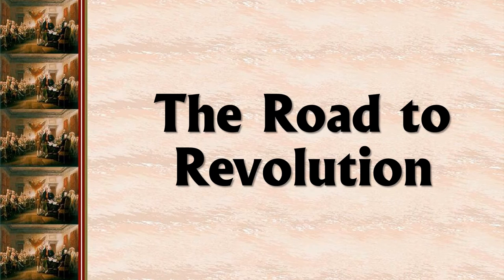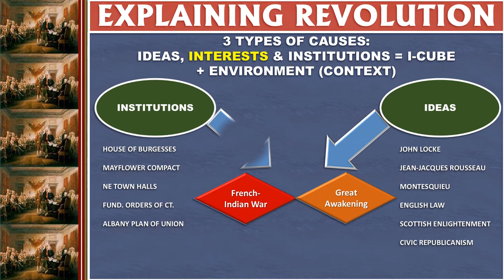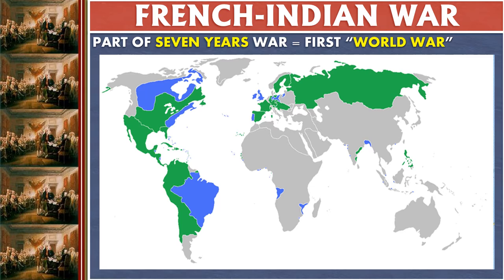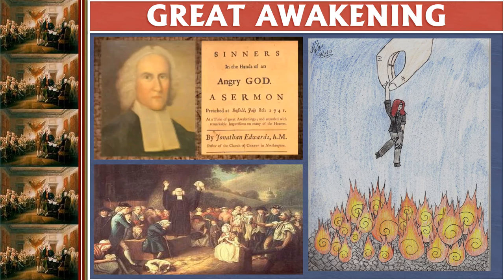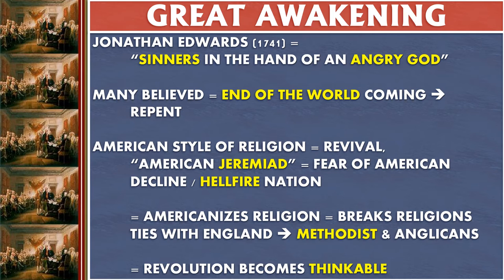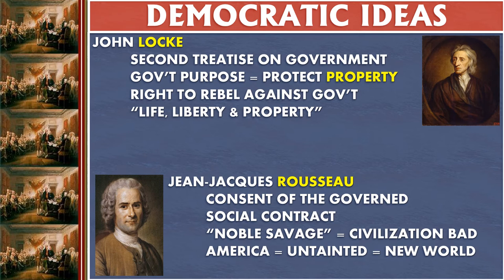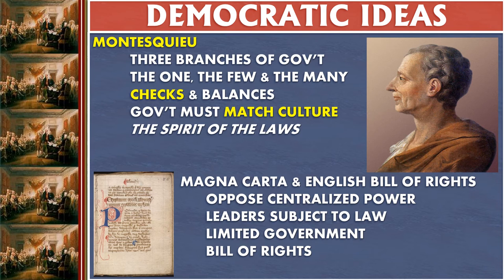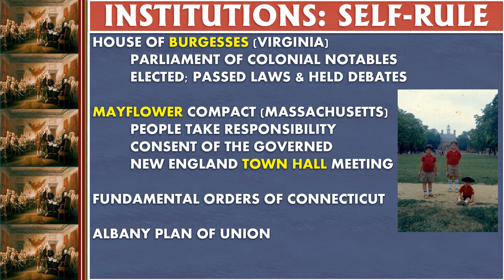US History - Road to Revolution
Video Lecture for HS Students